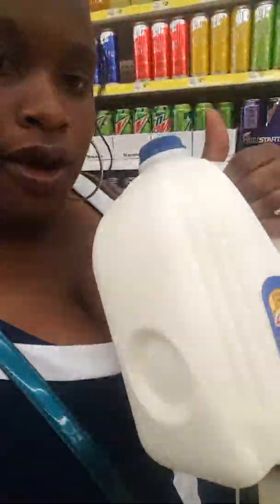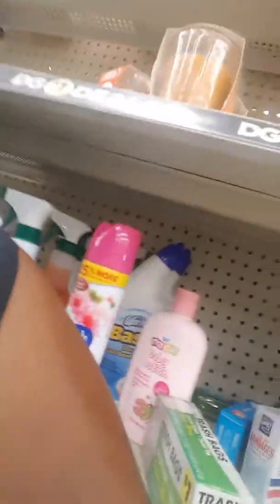Dollar General shopping